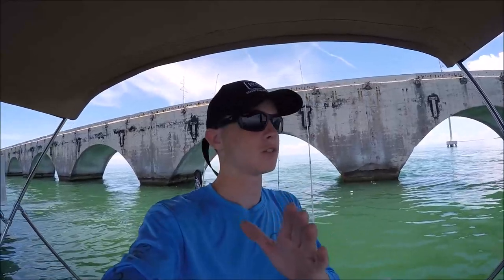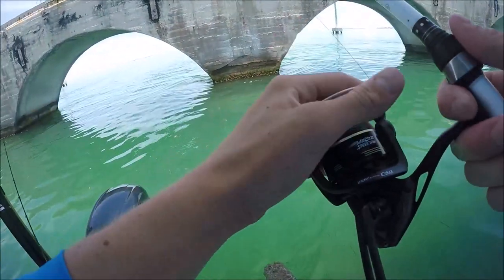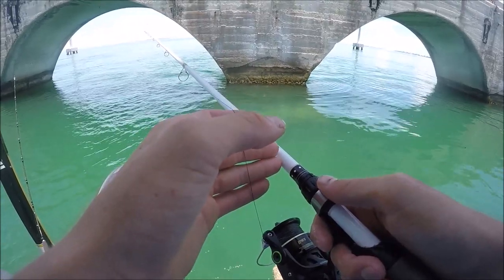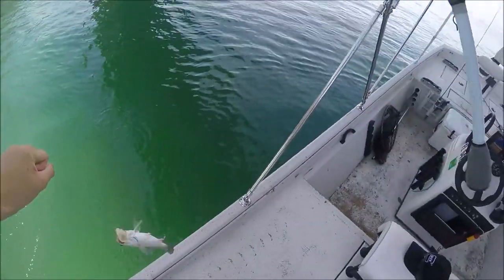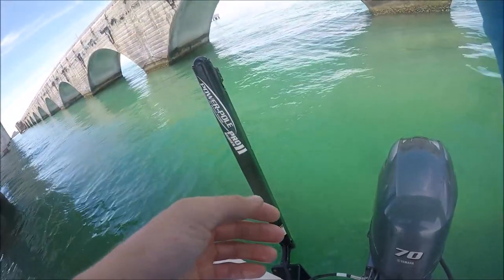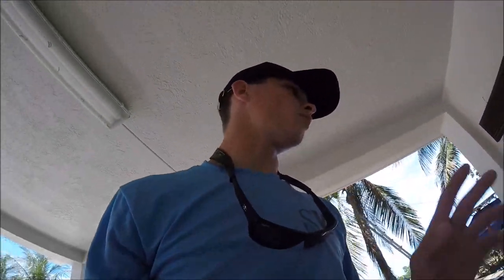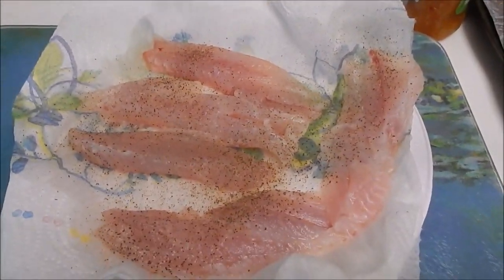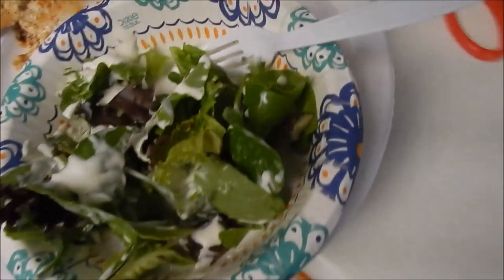Fishing the Florida Keys: MANGROVE SNAPPER (CATCH & COOK) Islamorada Part 1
We are in the Florida Keys!! I went out and did a little inshore fishing and caught my limit of MANGROVE snapper and decided to do My FIRST EVER! Catch and Cook Video. I hope you enjoy!!!